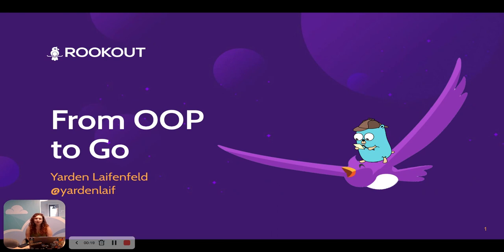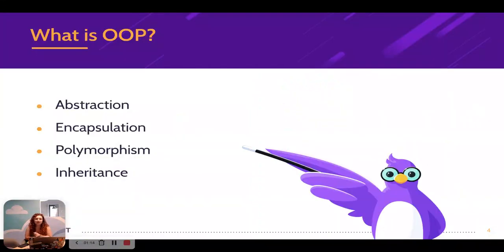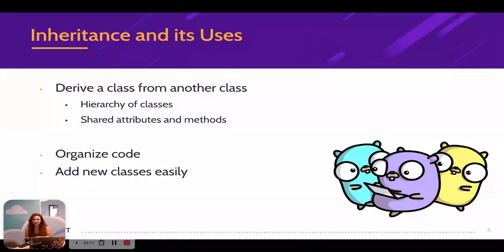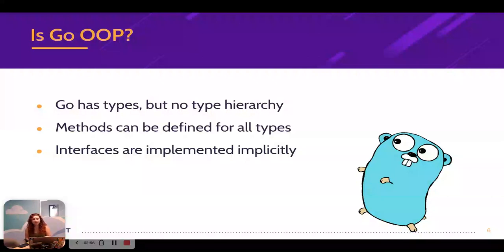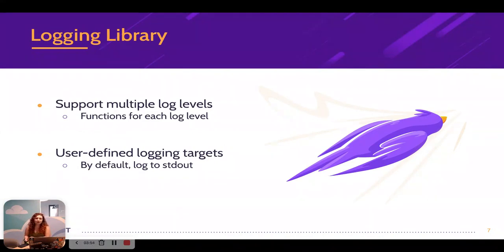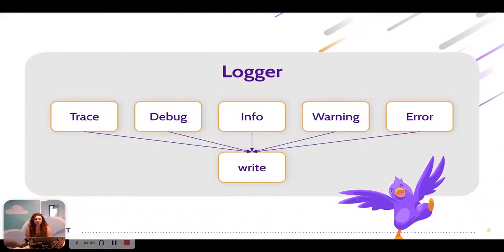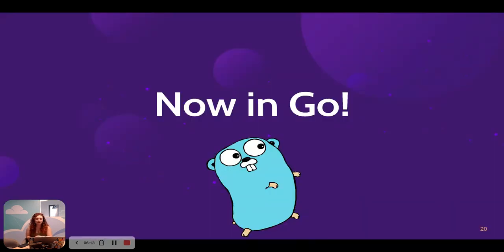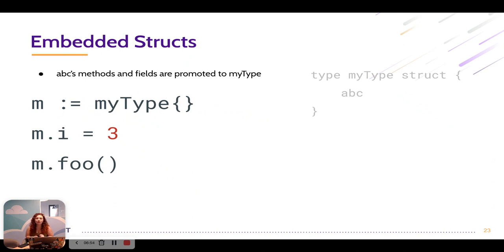From OOP to GO